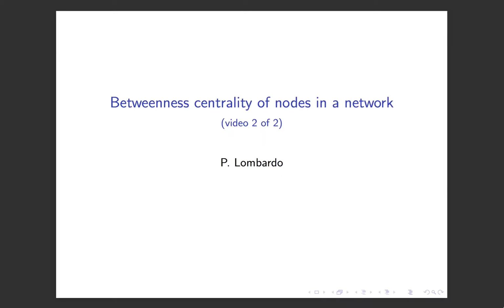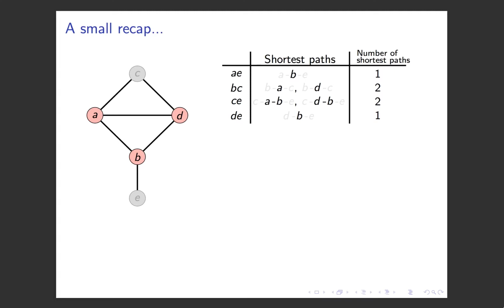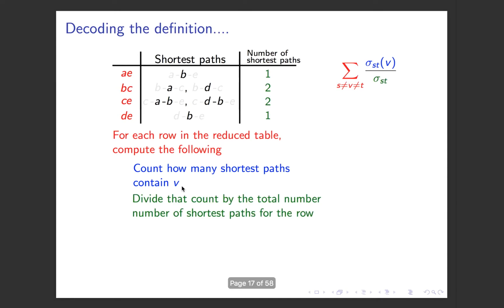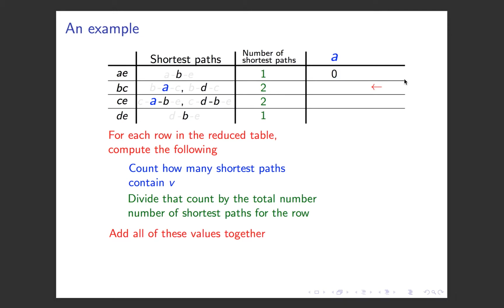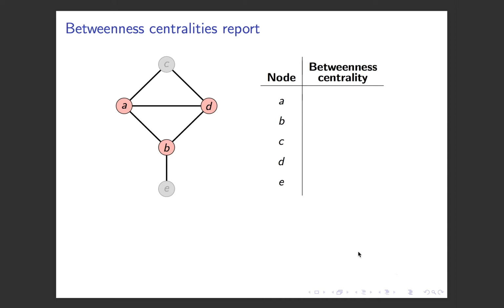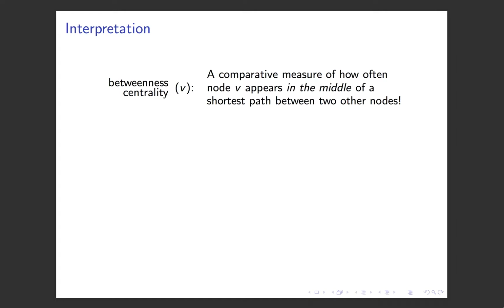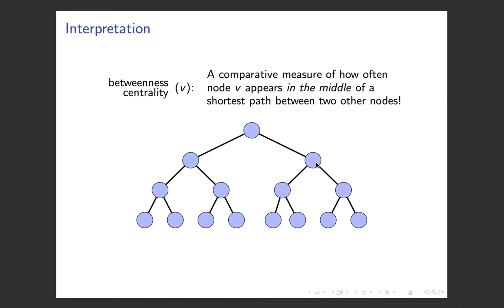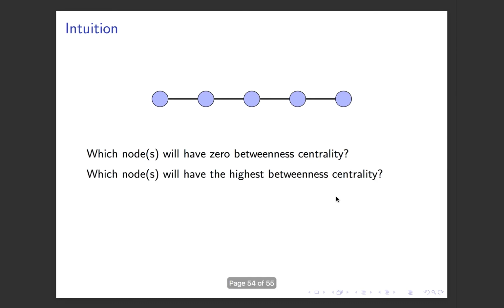Betweenness centrality for nodes in a network (video 2 of 2)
In this video, we use the "reduced table" that we developed in the first video to compute the betweenness centrality for nodes in the example network.  We display the definition of betweenness centrality and then quickly translate it into a small recipe of instructions based on our reduced table.  The video closes with some extra examples.